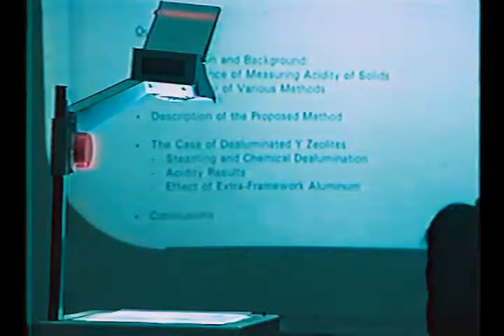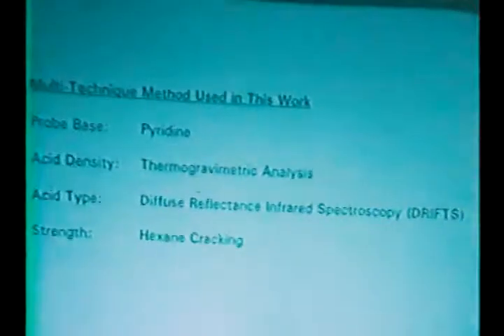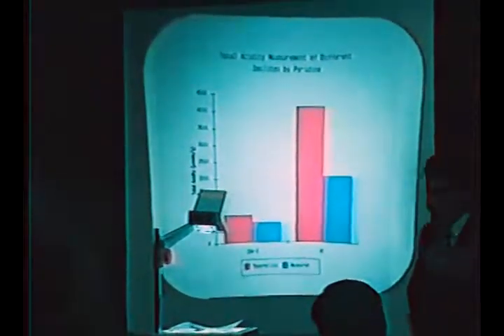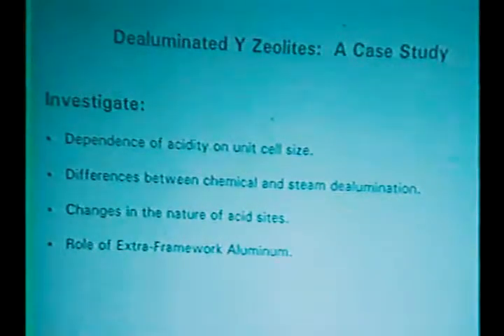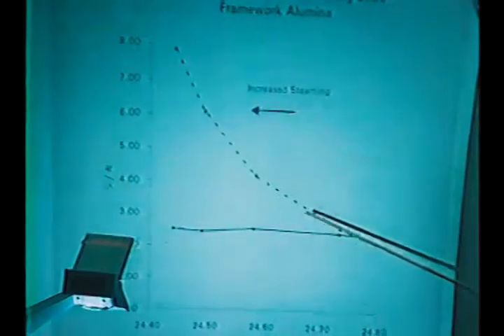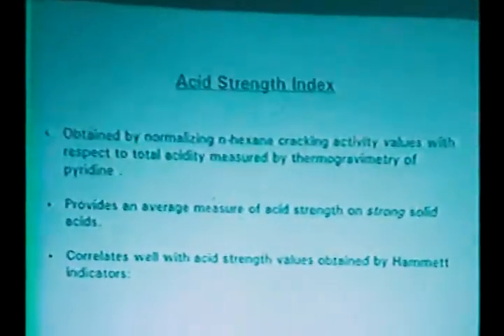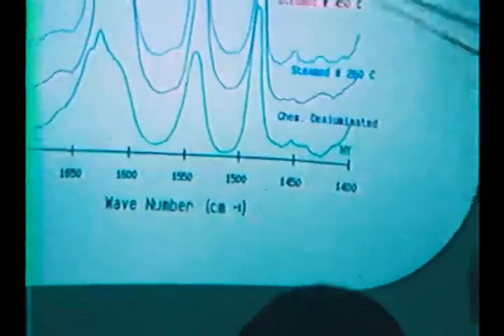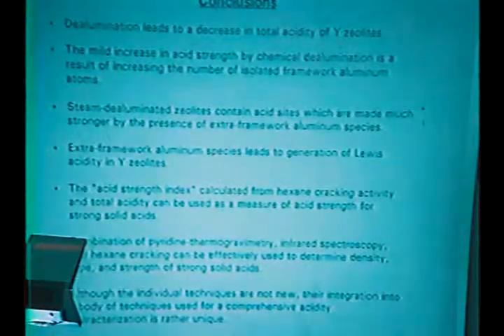S. Alerasool: Characterizing and ranking solid acid catalysts (Tristates spring 1992)